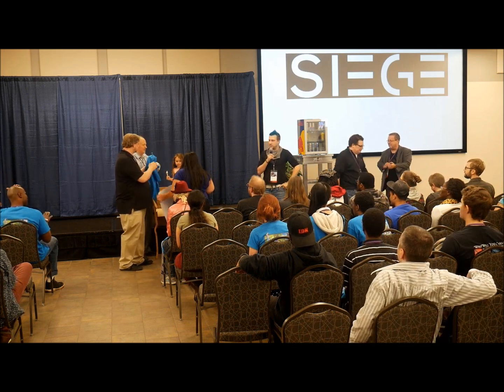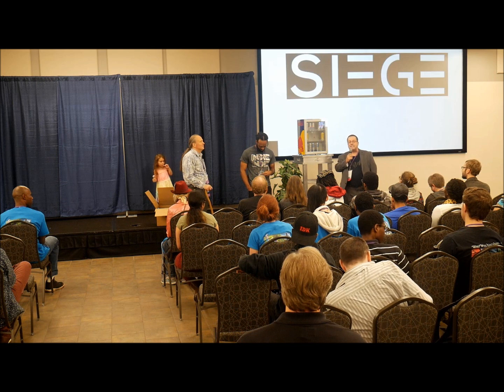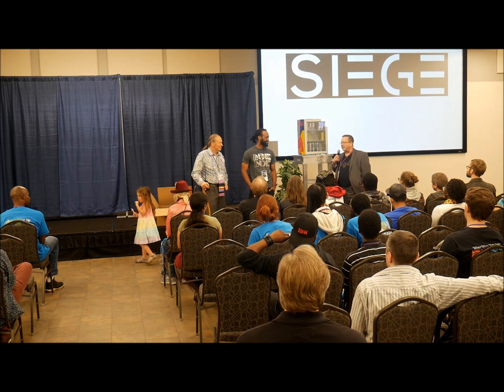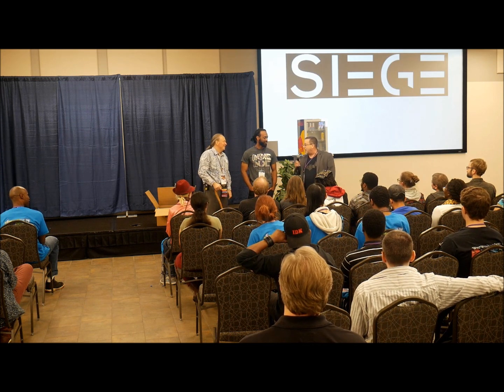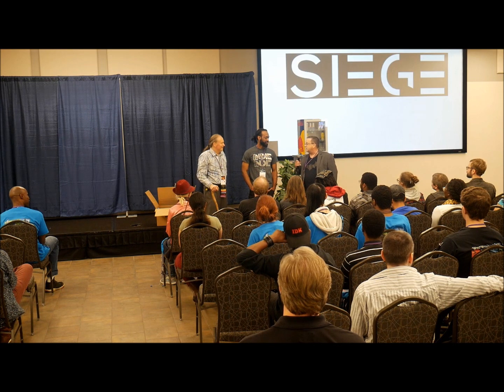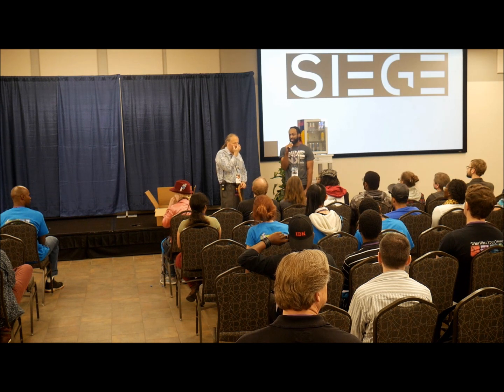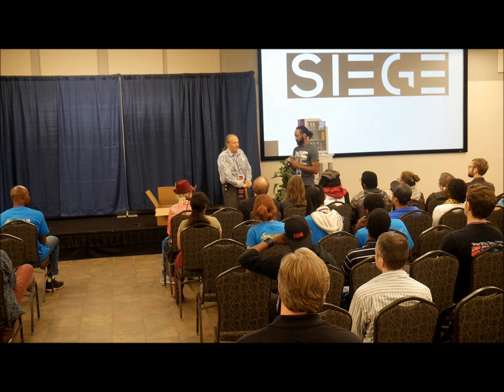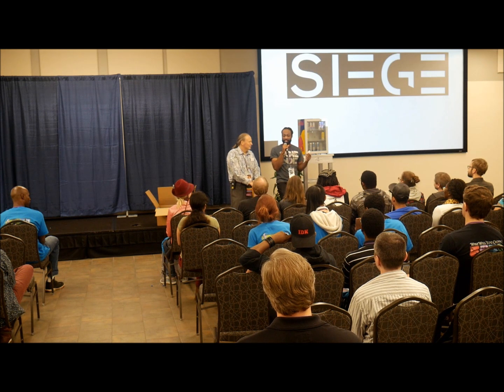SIEGE2019 SIlvE Awards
Check out the winners of our SIlver Excellence in Indie Games awards, as well as the winners of our concept art contest.